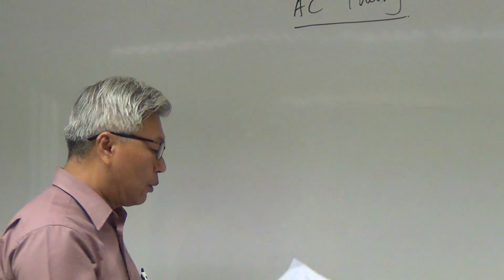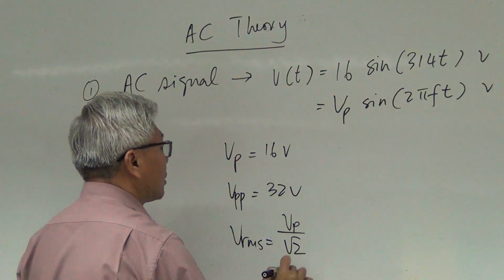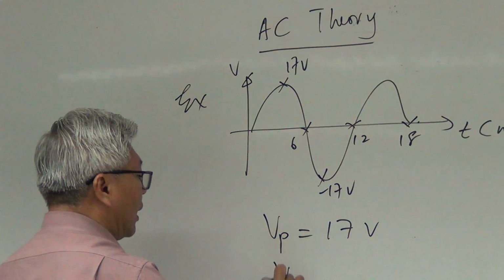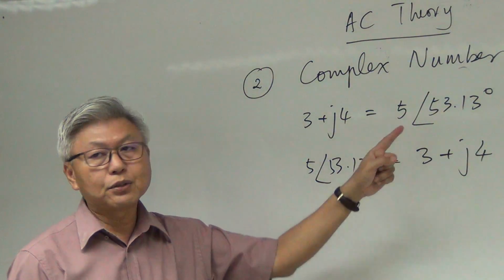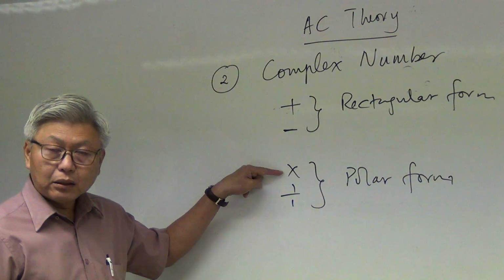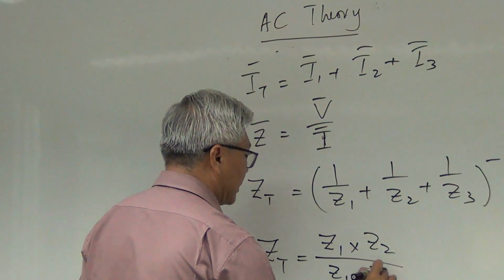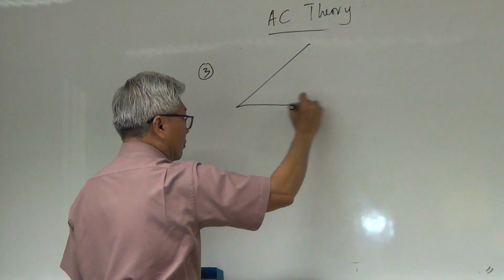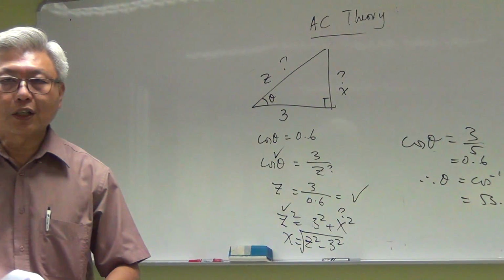Topic 0 Rev1 on AC Theory